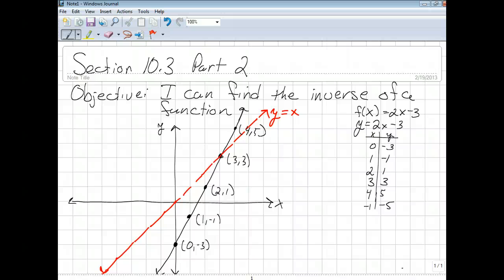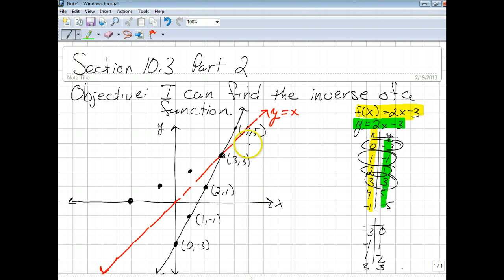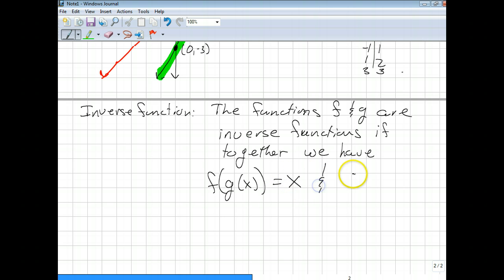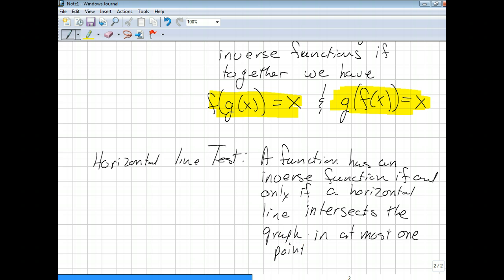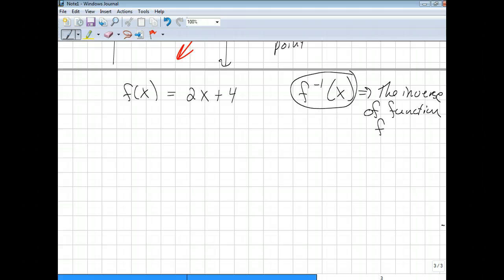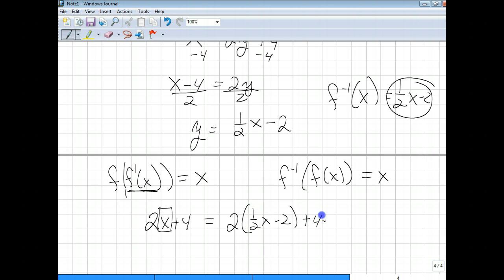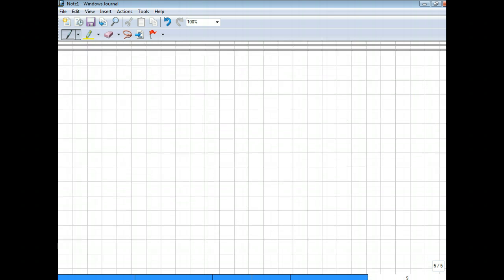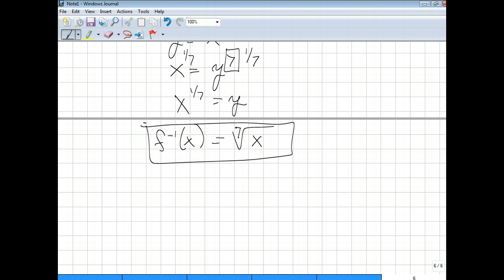Section 10.3 Part 2